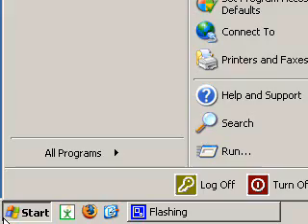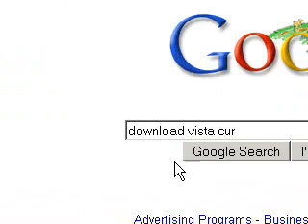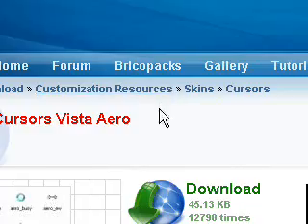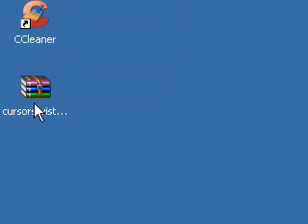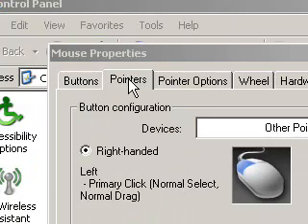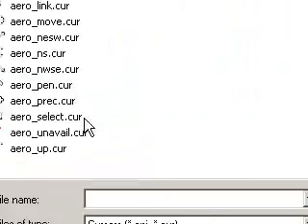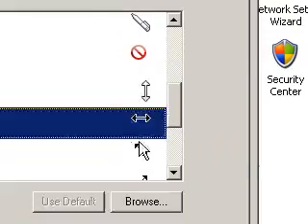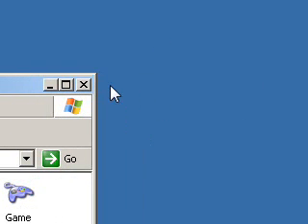How to get vista Cursor on XP